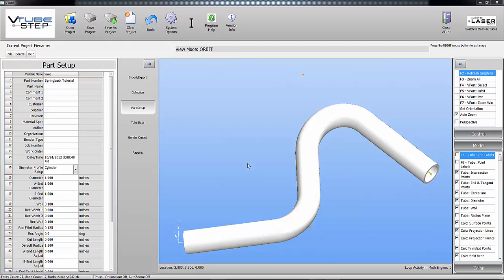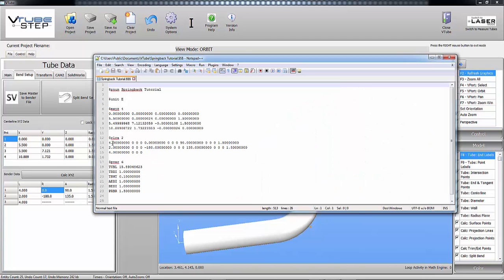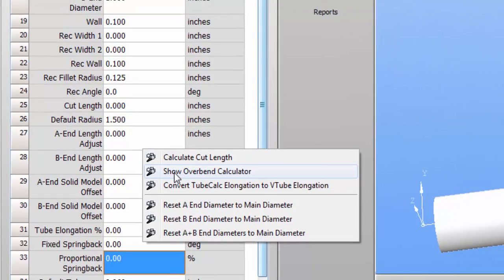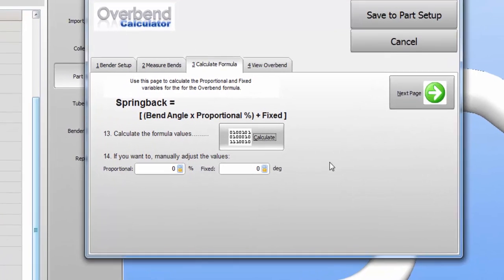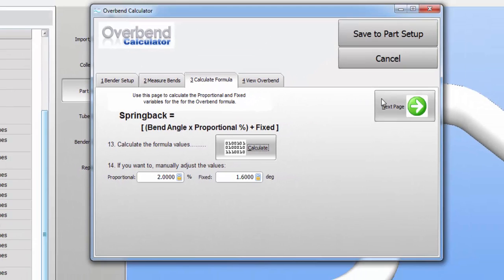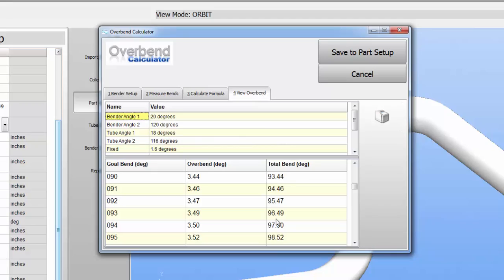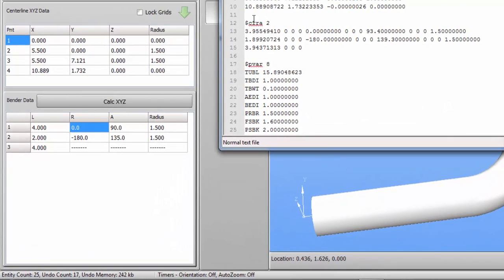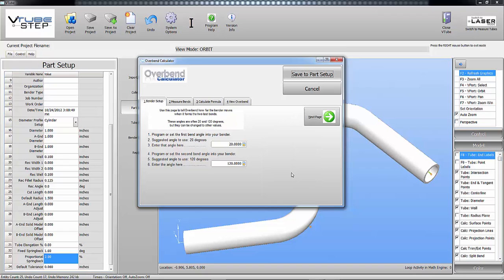VTube - How to Calculate Springback Compensation for Benders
This video describes how to calculate springback compensation to overcome bend angle springback to make the first tube shape closer to the nominal.